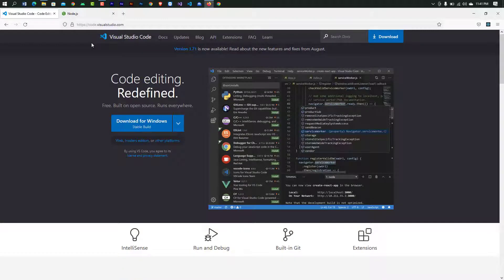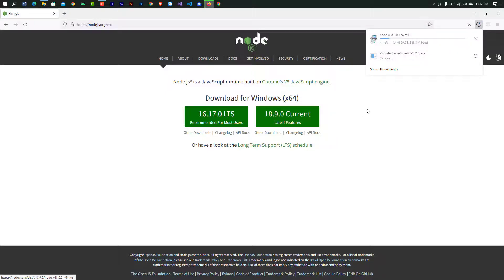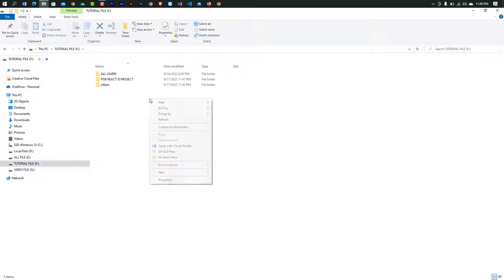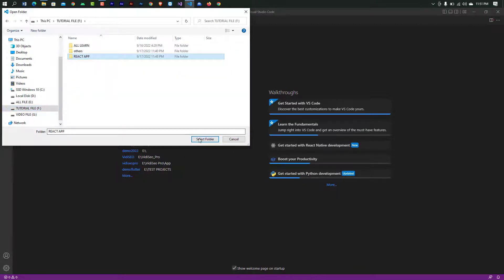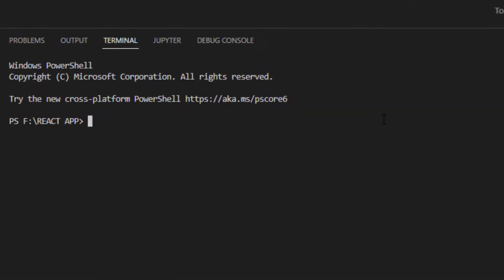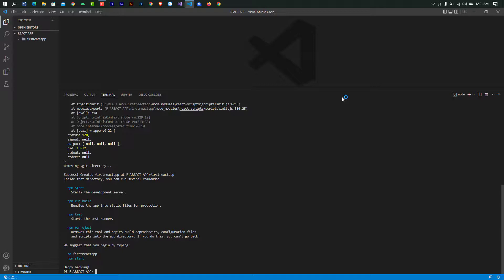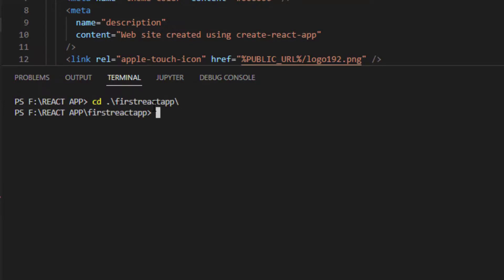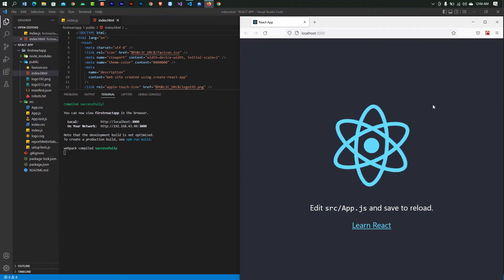First React JS Project Create, set up and installation | React JS Tutorial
How to setup React js first project. First React JS Project Create, set up and installation. React JS Tutorial For beginners.

👊  @Instructive Tech